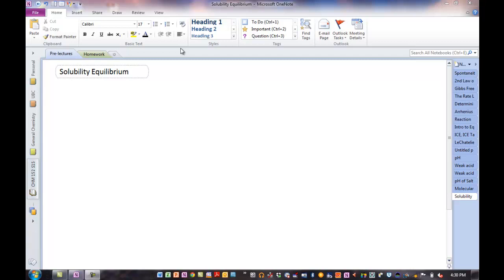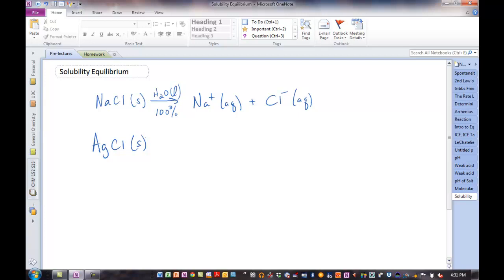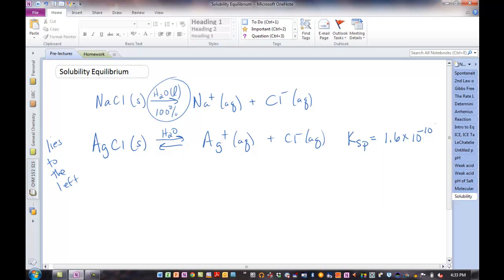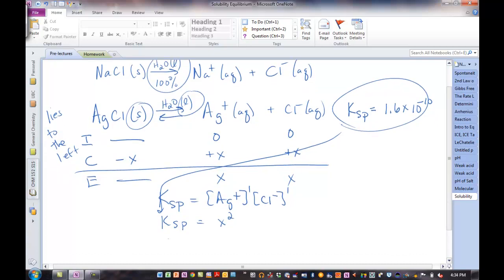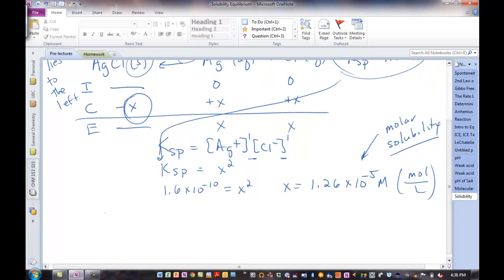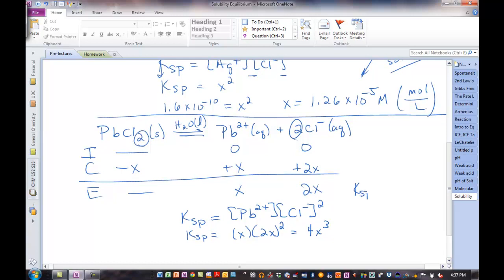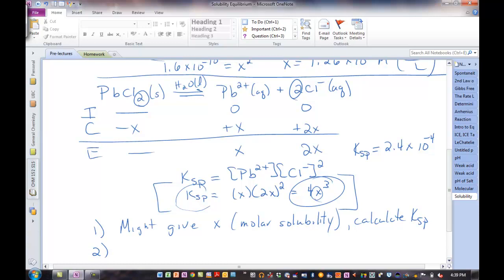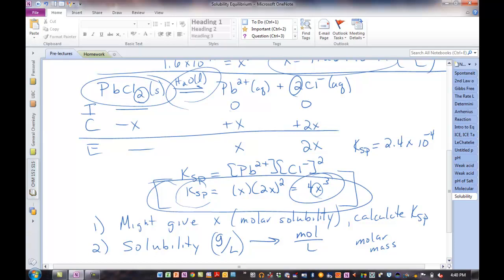Solubility Equilibrium, Ksp